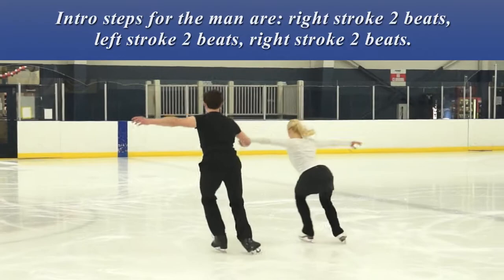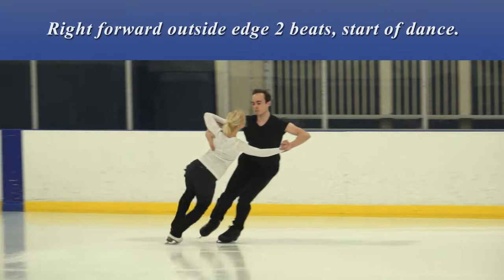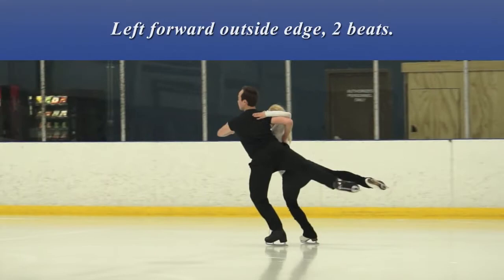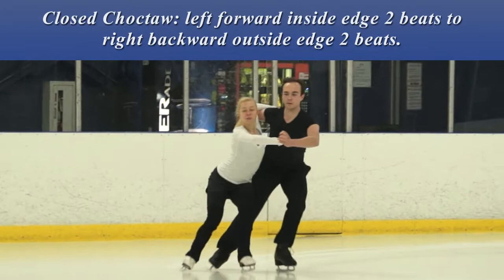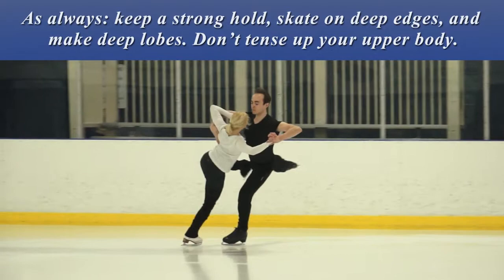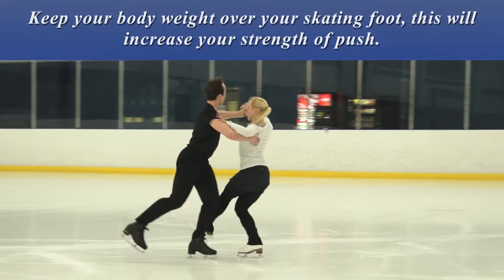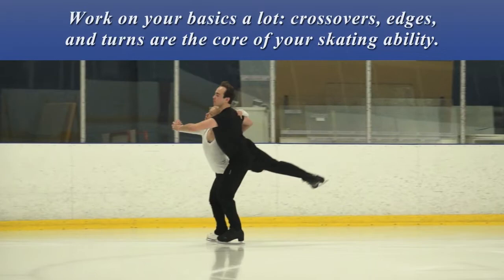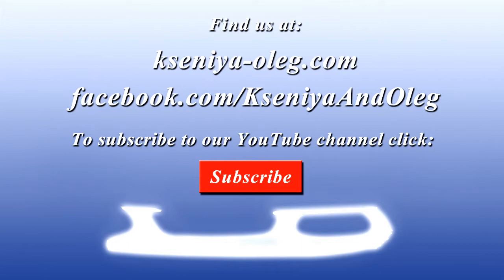53. Dance Steps: Blues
In this video we show you how to do the Blues.